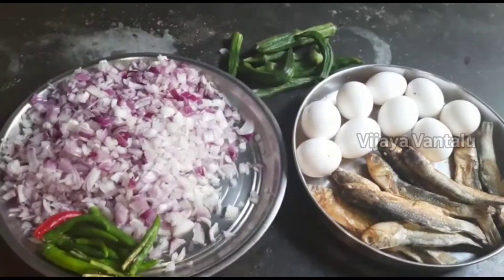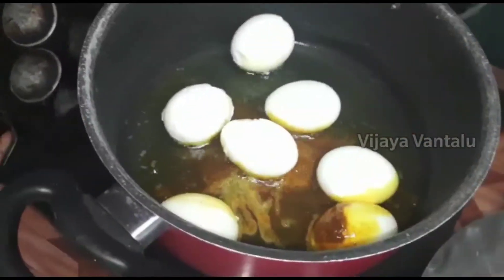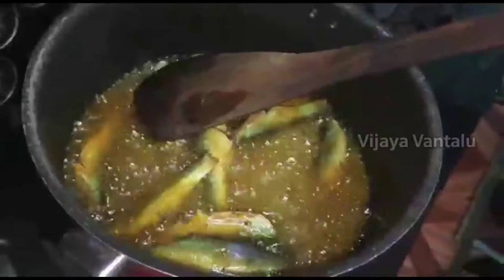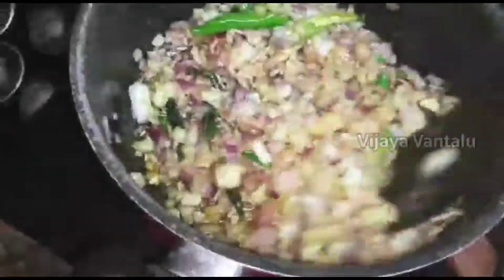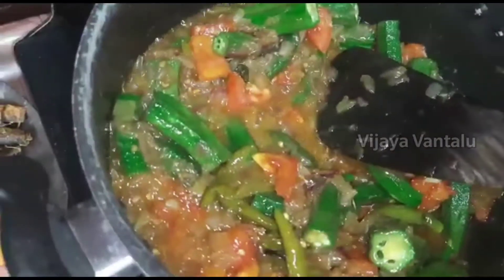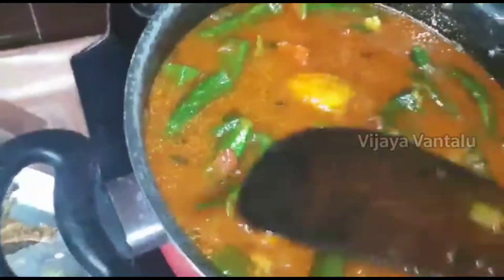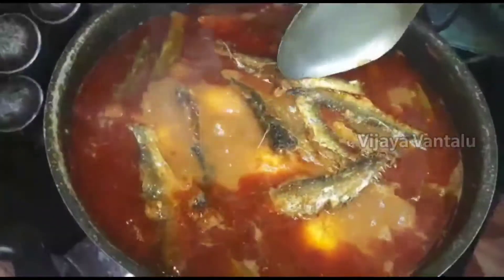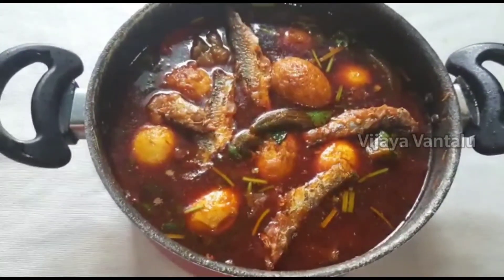Endu Chepalu Kodigudlu Pulusu|ఎండు కట్ట చేపలు కోడిగుడ్లు పులుసుDry Fish Egg Curry|Vijaya Vantalu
నమస్తే అండీ...నేను మీ విజయ. Welcome to VIJAYA VANTALU. ఈ రోజు నేను మన ఎపిసోడ్ లో ఎండు కట్ట చేపలు కోడిగుడ్ల పులుసు చేసాను. వీటితో పాటు ఈ పులుసులో బెండకాయలు కూడా వేసాను. చాలా చాలా రుచిగా అన్నం మొత్తం పులుసుతోనే తినేయొచ్చు. అంత రుచిగా చాలా చాలా బాగుంటుంది.  కచ్చితంగా  మీకు నచ్చుతుంది. తప్పకుండా చేసుకుని ఇంటిల్లిపాది  తిని ఆనందించండి...
మీకు నచ్చే అసలైన పల్లెటూరి గోదావరి రుచులు , వెజ్ , నాన్ వెజ్ పచ్చళ్ళు పల్లె వాతావరణంలో ఎంతో రుచిగా ఎన్నో రకాల తెలుగు వంటలు మీకు చేసి చూపిస్తాను...
ఇట్లు...
మీ విజయ🙏
మండపేట...

Please try this recipe at your home today and enjoy

Vijaya
ThanQ. 🙏